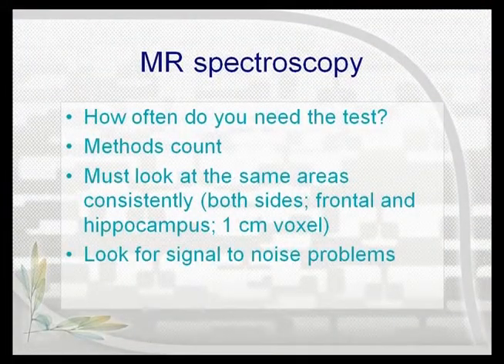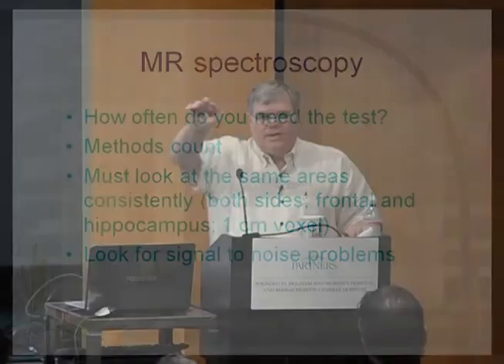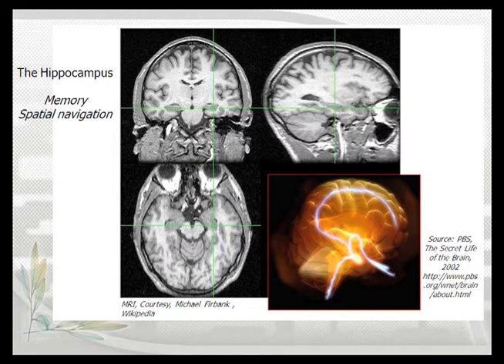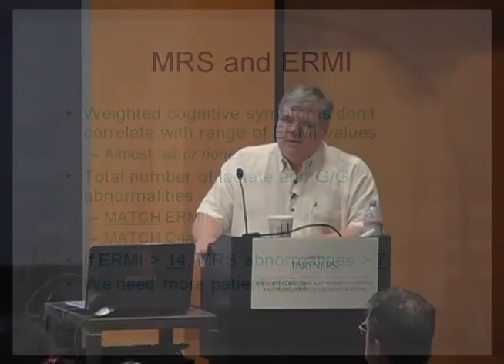MR Spectroscopy in Biotoxin Illness